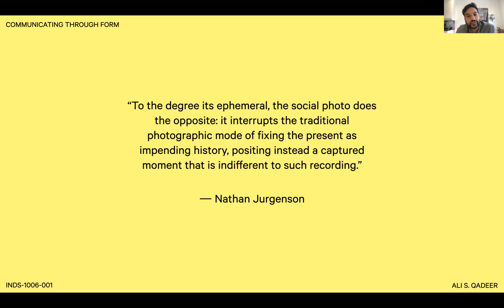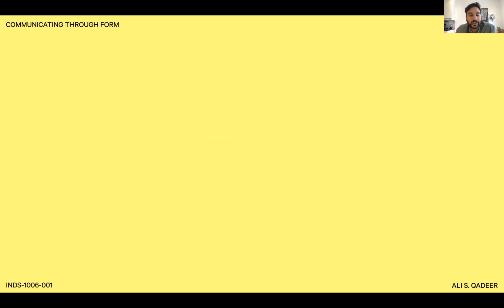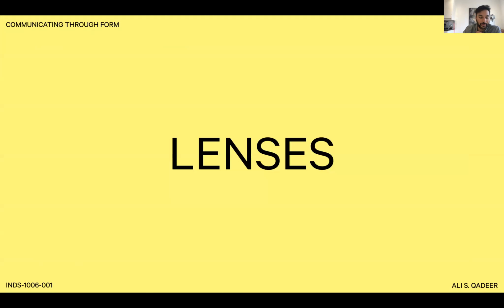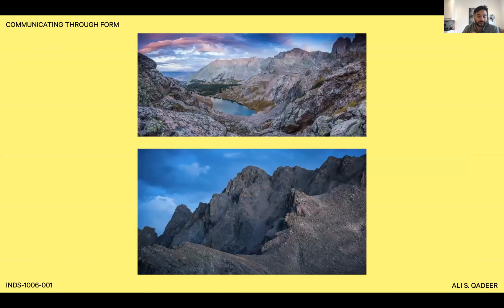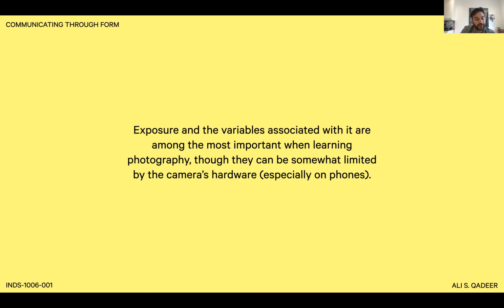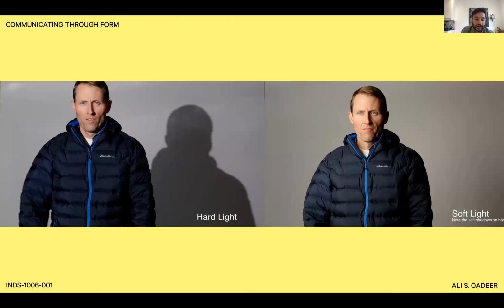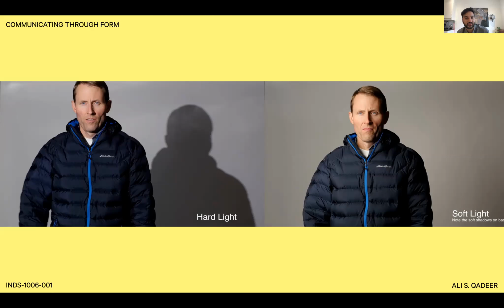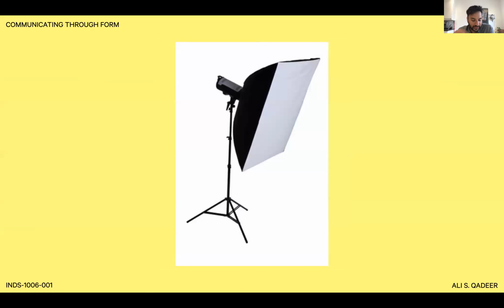1006 — Lecture 07 — Photography 1